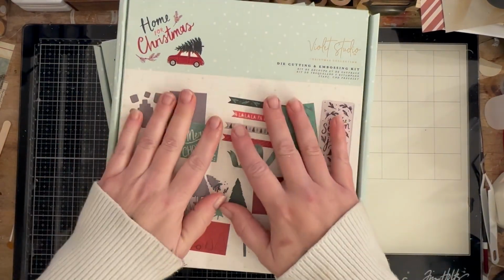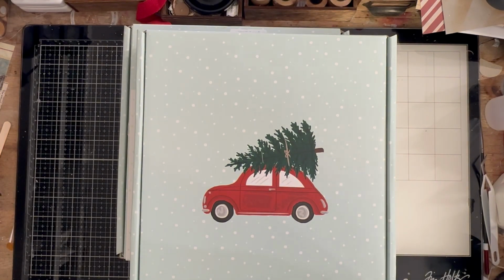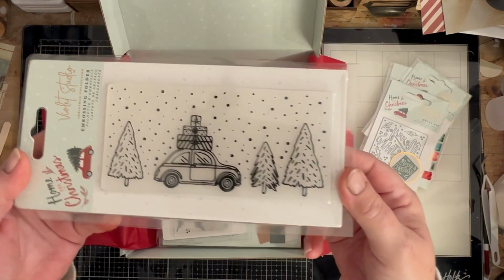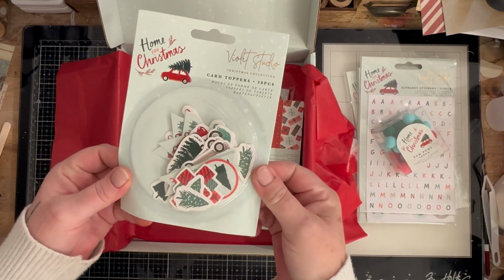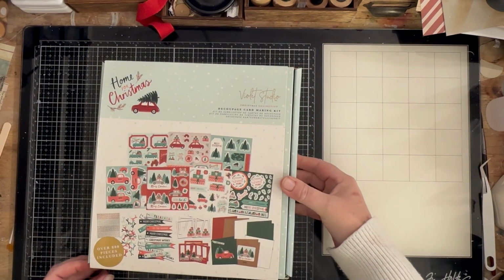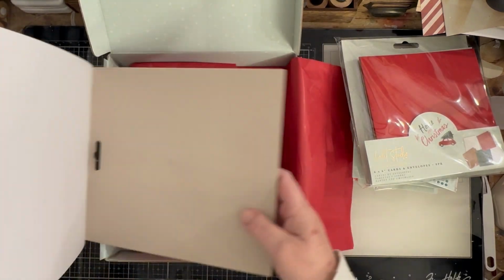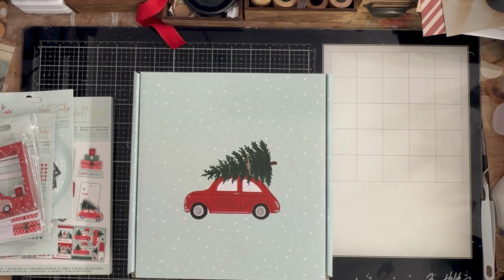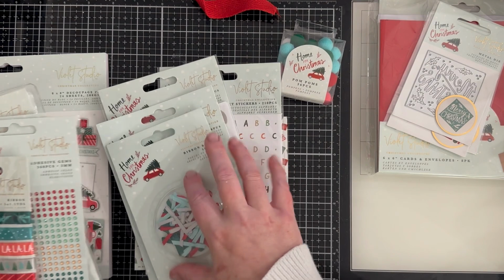Tags…Journal Cards…ephemera Using ***TIM HOLTZ*** stamps and Sizzix Dies…………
So today I have sone special boxes I found in @LoveTKMaxx full of Christmas  ephemera and papers
So I've been making some tags journal cards and ephemera using @timholtz stamps from @StampersAnonymous  And lots of distress ink pads
The colours i used are
Fired brick
Rustic wilderness
Candied apple
Weathers wood
Vintage photo
And @ranger_ink Archival ink pads in
Vermilion
And black
I boxes are by Violet Studios
The stamp sets I used are
Department Store
Holiday postmarks
Music and advert
Jolly Santa
Vintage Holidays
And also
@DarkroomDoorTV stamp set called Merry Mail

Previous Sticker Ephemera video : **EPHEMERA STICKERS** Come Craft With Me…… & Where Ive Been………

Tim Holtz framed tags set
Globeland Christas Post mark stamp set
Tim Holtz Vintage Holiday stamp set
Range archival ink pad in olive
Darkroom door art glue
Tim Holtz Christmas ephemera
Tim Holtz holiday postmarks stamp set
230gsm inkjet quality paper
Manilla file folders
Recycled Manilla file folders
3 way corner tag punch
4 clear stamp sets
Tim Holtz Label Frames
Archival mini ink pads kit2
Rubber stamp pressure tool
Archival mini ink pads kit1
Tim Holtz stamp platform
Tim Holtz Flutter stamps
Tim Holtz Legderscript stamp
Tim Holtz Specimen stamp set
Tim Holtz stamps Ticket Booth
Tim Holtz mini fasteners
Tim Holtz Stamps Field Notes
Distress ink pad black soot
Archival ink pad set
Aluminium foil tape
Aluminium sheets
We r memory keepers 60pk eyelets
Coffee cup die set

Toni XoXo